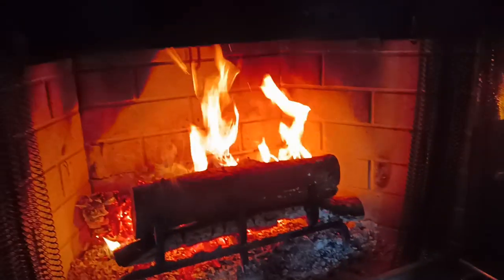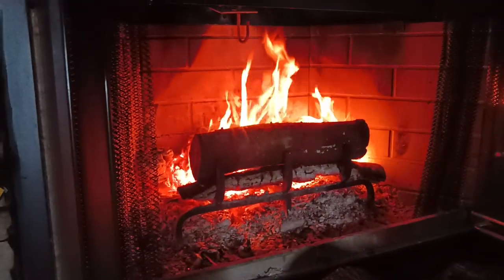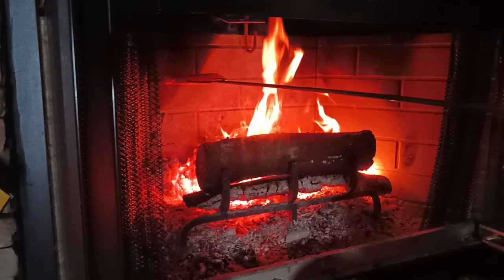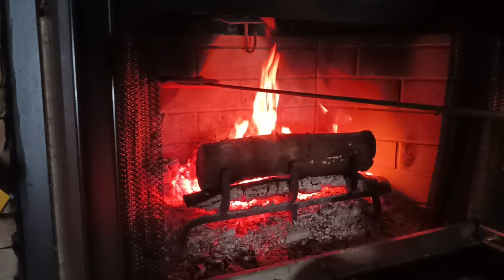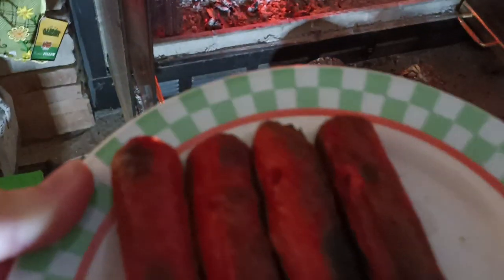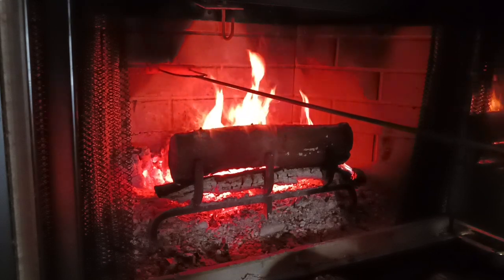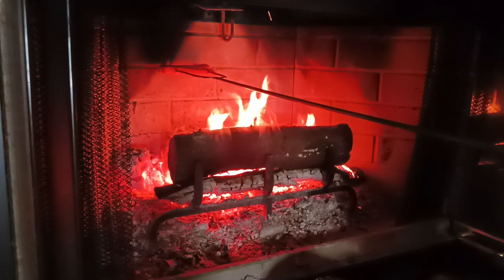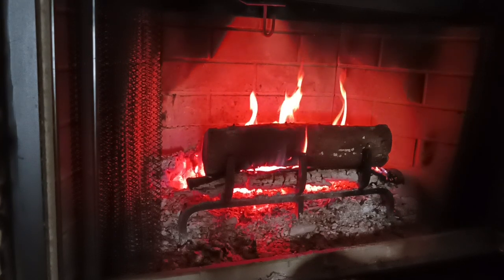FUN COZY FAST DINNER FOR COLD NIGHTS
IF YOU HAVE A FIRE PLACE ON A COLD NIGHT THIS IS A WARM COZY FAST FUN WAY TO HAVE DINNER READY IN JUST A FEW MINS.